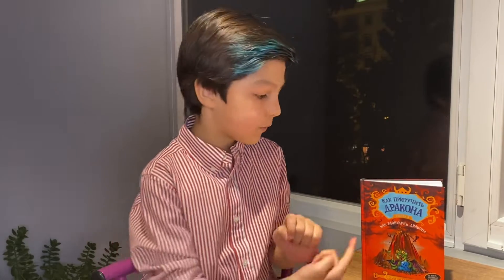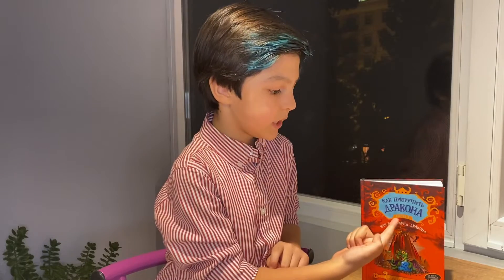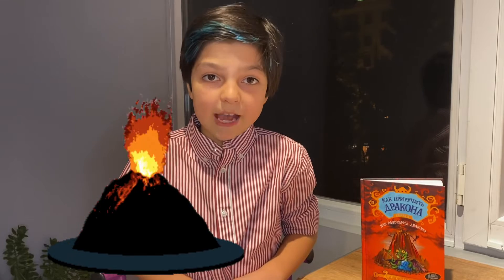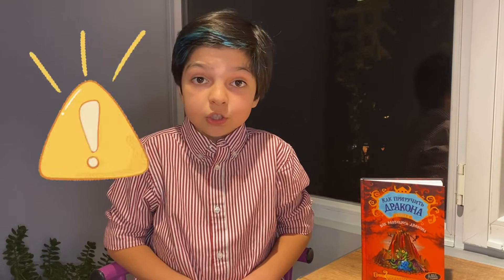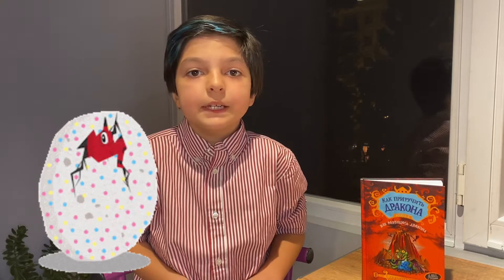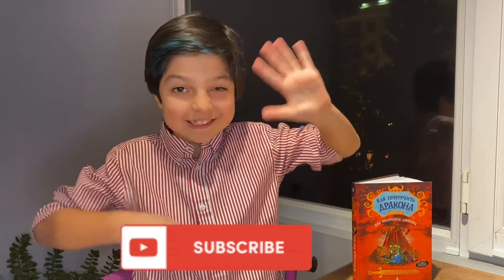How To Twist A Dragon’s Tale 5th book of How To Train Your Dragon by Cressida Cowell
This is a review to the the 5th book of Cressida Cowell How to Train Your Dragon.